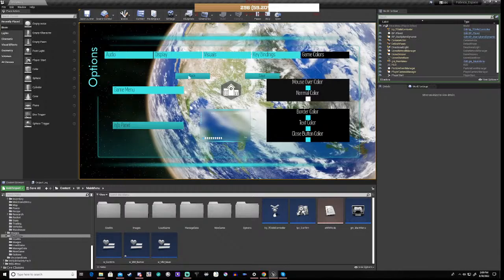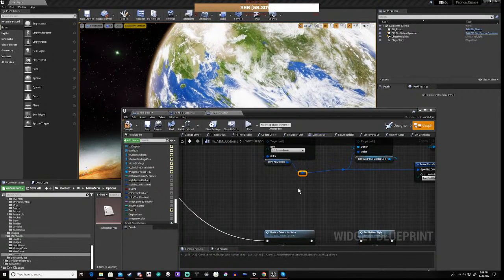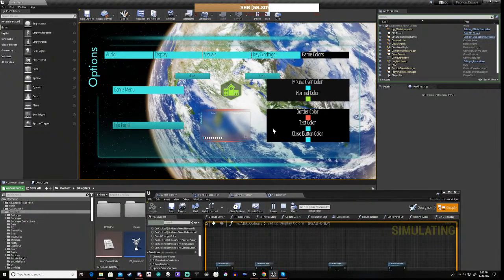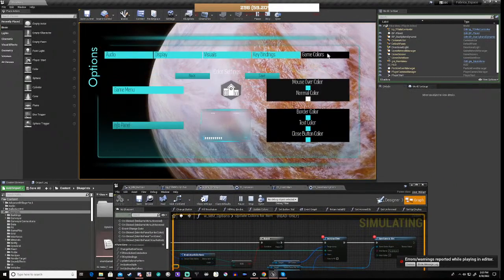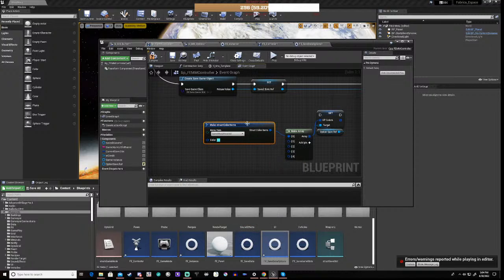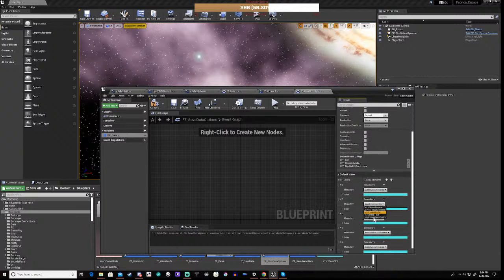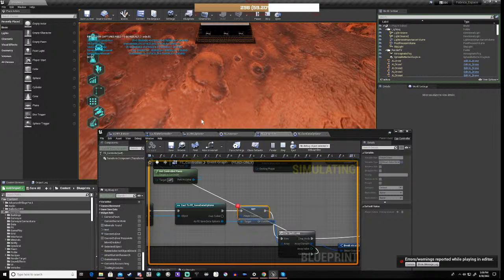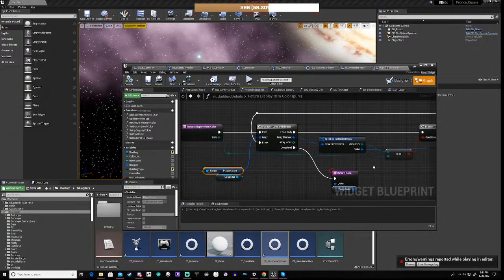Unreal Engine Game Development - Player color choices Part 5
UE4 Game development. We have broken the back of color choices, now to speed up the implementation.